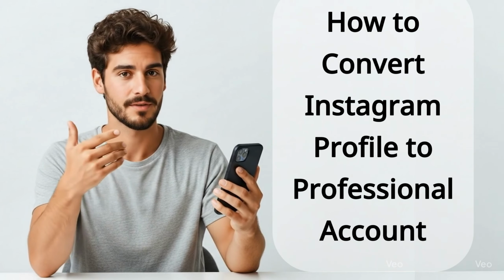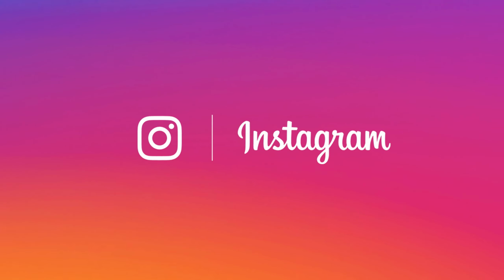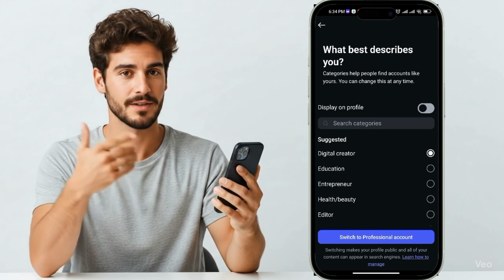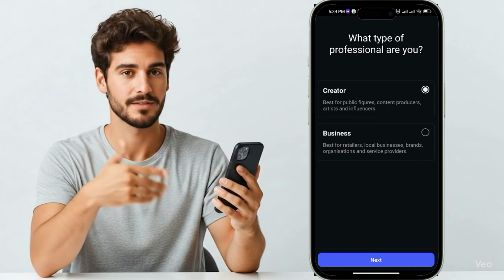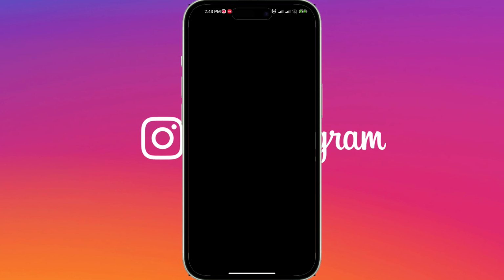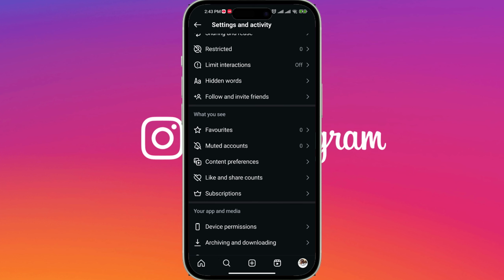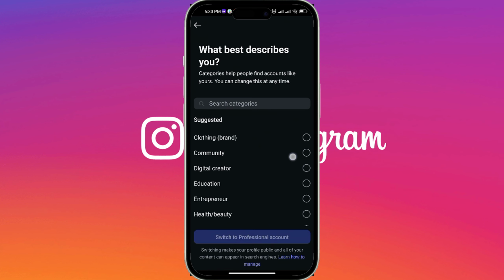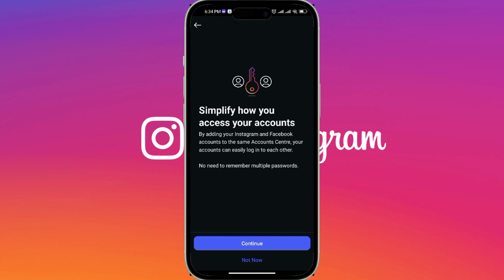How to Convert an Instagram Profile to a Professional Account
This video tutorial explains in detail how to convert instagram profile to professional account to unlock powerful features for your brand or personal profile.

If you have been asking how to change instagram to professional account, this video will walk you through the complete steps.

We'll guide you on how to convert your instagram account to a business account and what to expect from that process. This video also covers how to convert instagram to creator account so you can pick the best option for your needs, whether you're a public figure, influencer, or a brand. We'll also touch upon the features each type provides, so you can make an informed decision and get the most out of your profile.

By the end of this video, you will have successfully converted your account and know how to use your new professional dashboard. The tutorial also shows how to change professional account to personal account, just in case you ever want to switch back. This comprehensive guide will give you all the information you need on how to make your instagram a professional account and start leveraging its full potential.